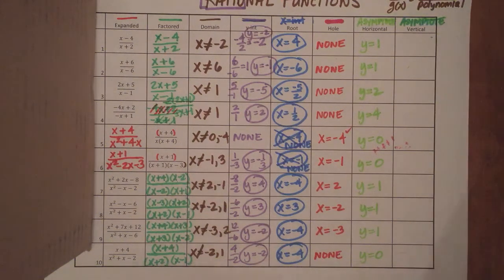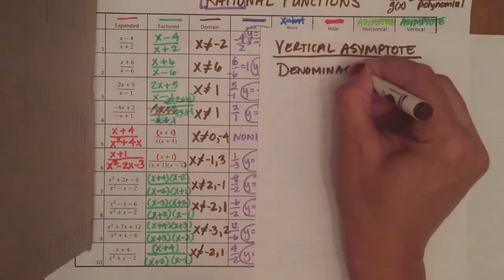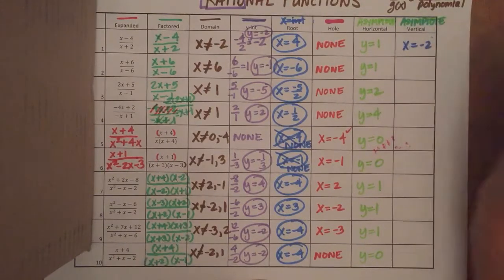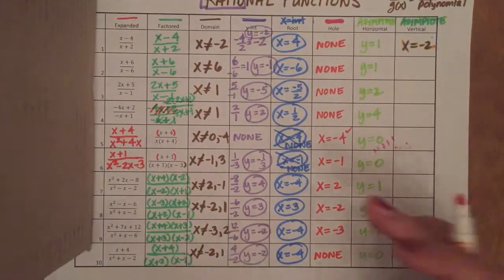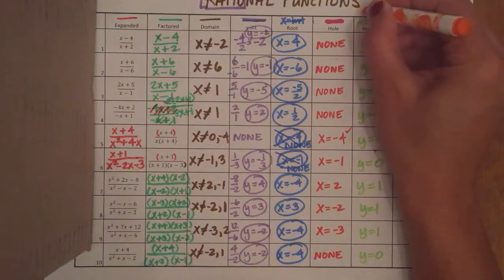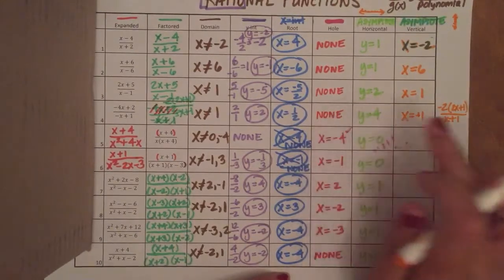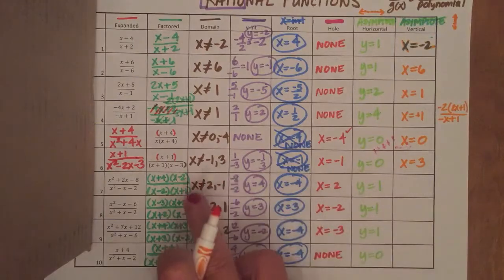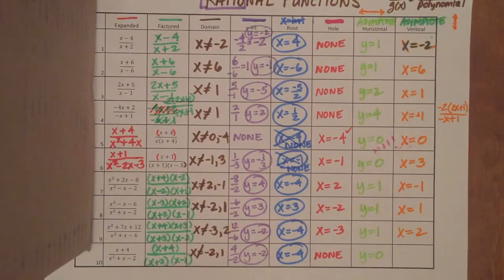Finding the Vertical Asymptote of a Rational Function